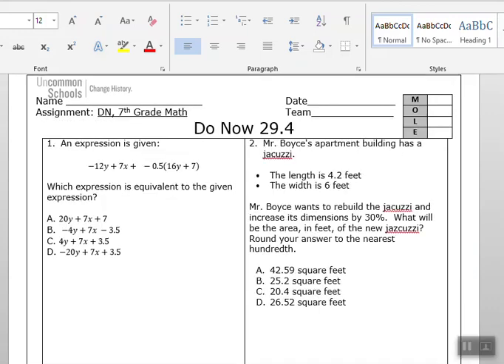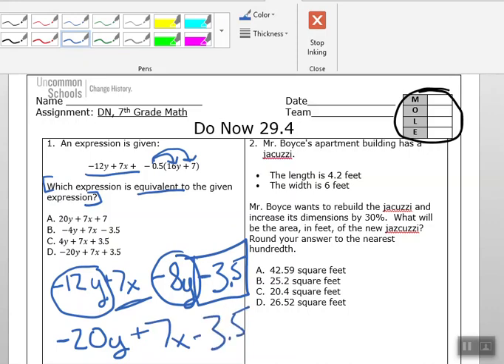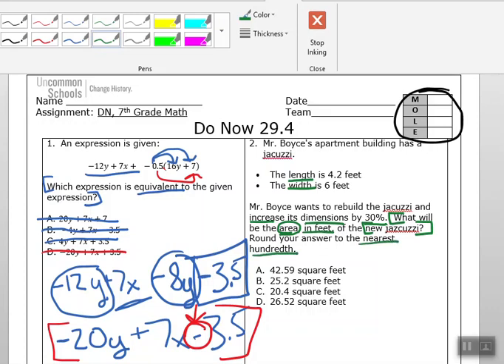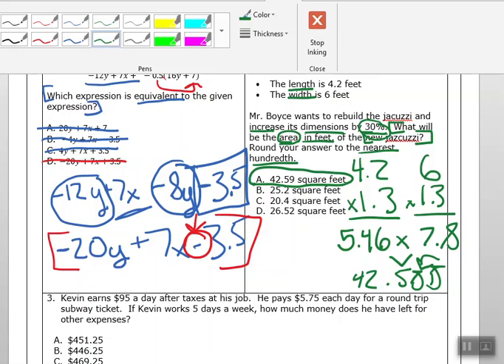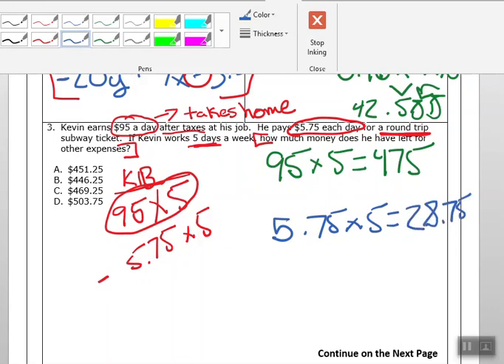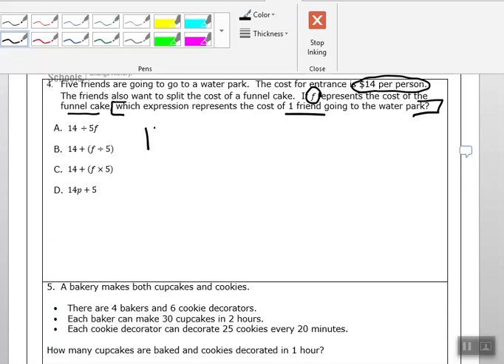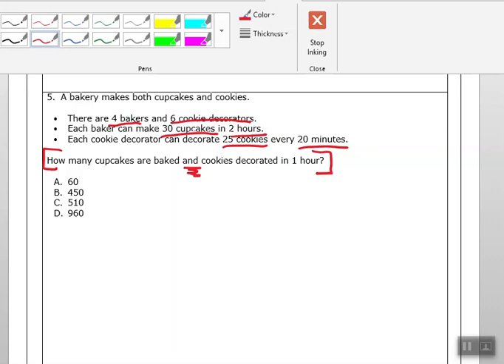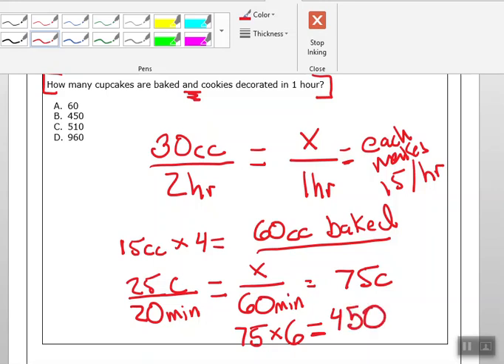3/29 DN review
3/29 DN